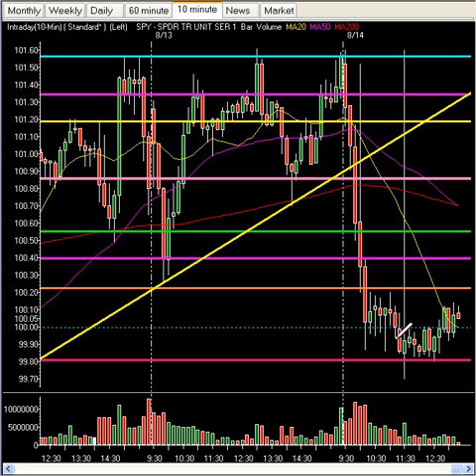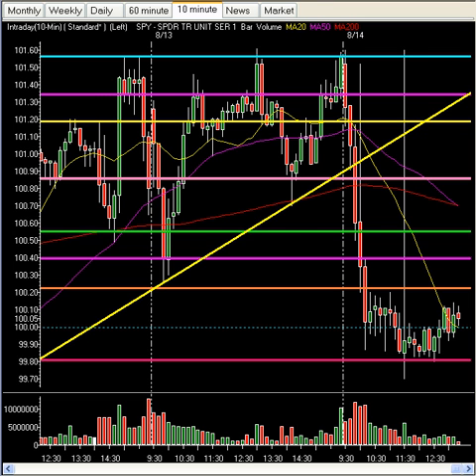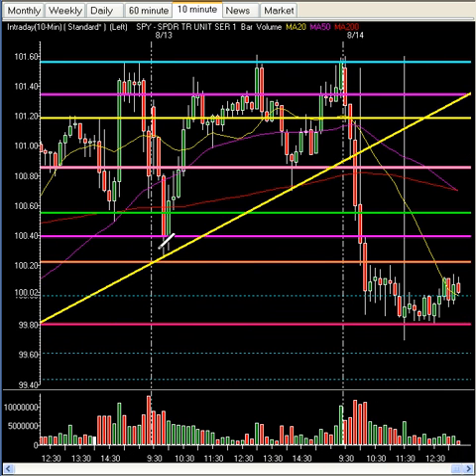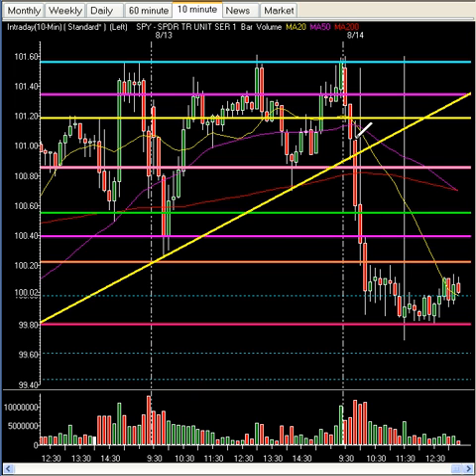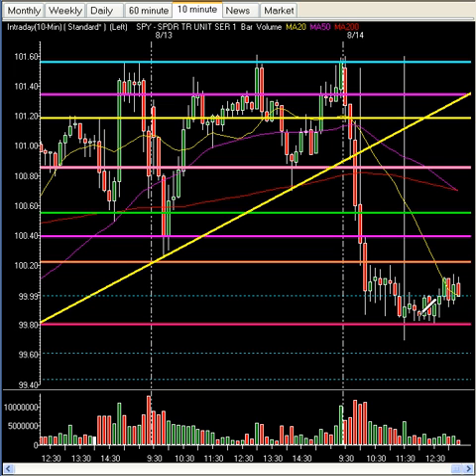Market Technical Analysis - Market Stumbles Hard As The Drug High Wears Off...Major Levels To Watch